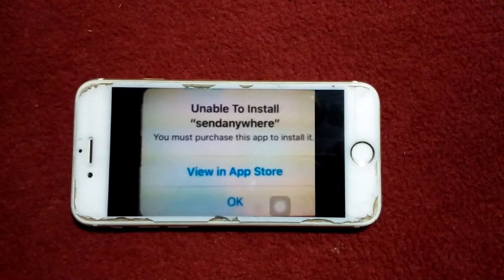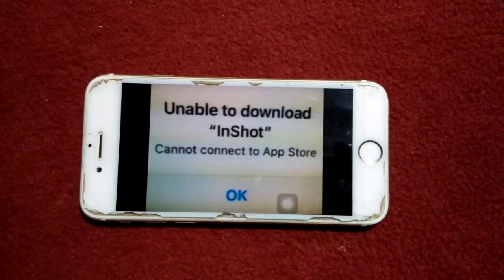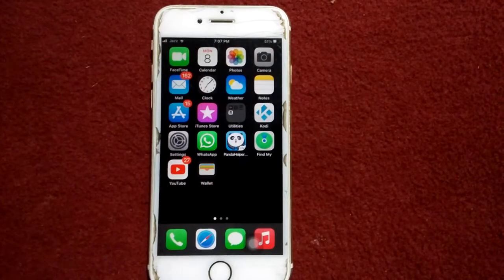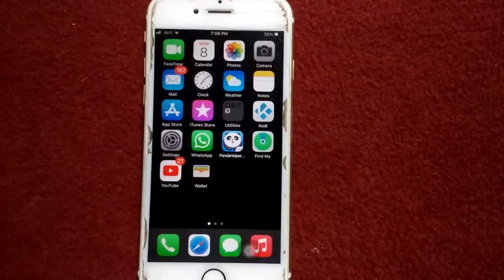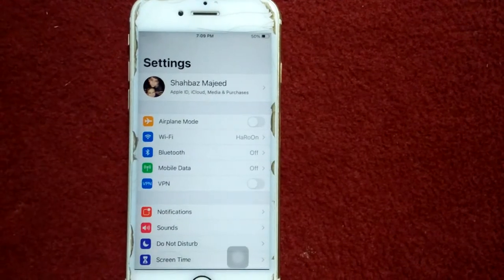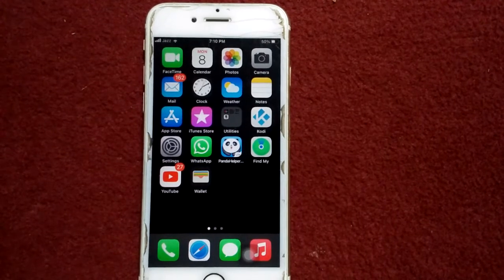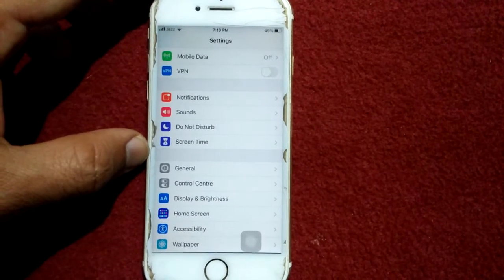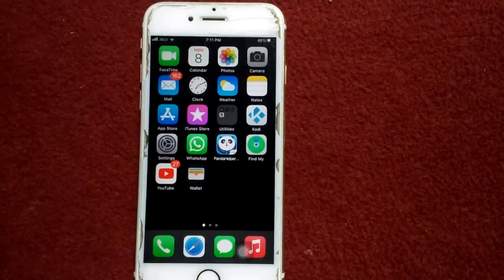unable to install App you must purchase this app to install unable to download item please try again